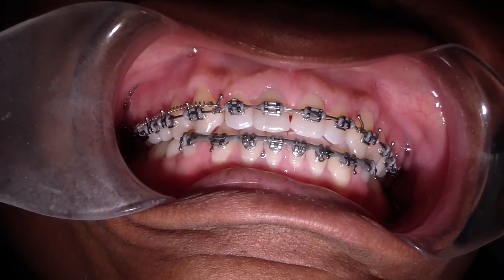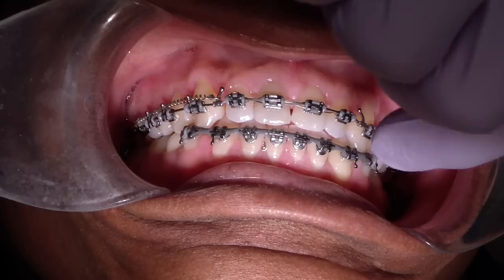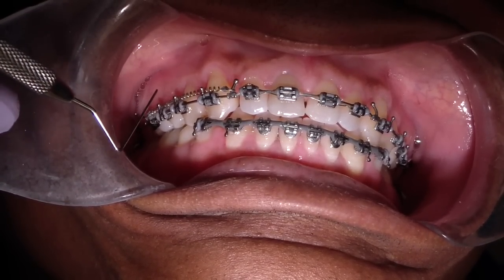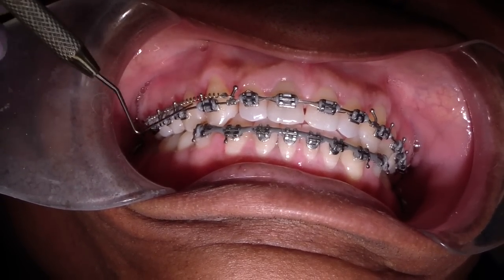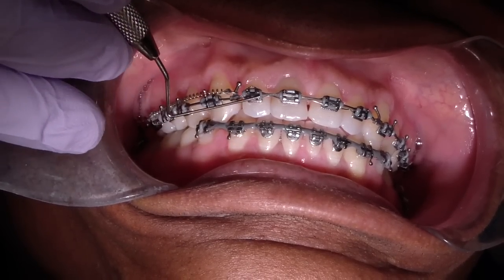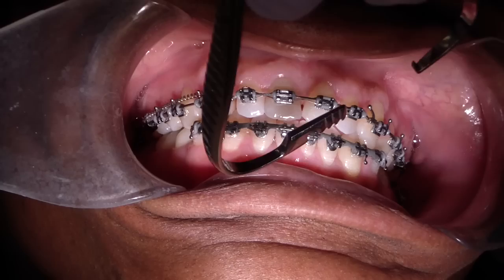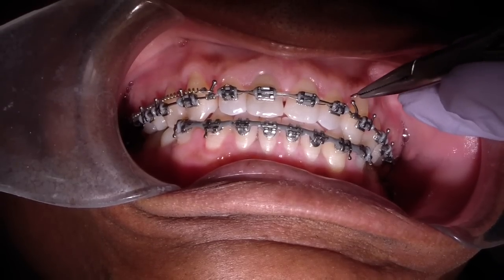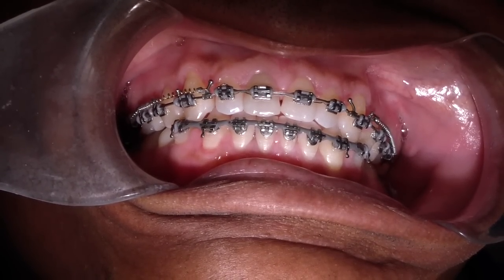Ortho - Maxillary Anterior Segment Retraction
Almost there!  This patient has been in fixed orthodontic appliances for a long time.  He was a transfer patient from another resident - and is one of the kindest folks.  We are finishing his treatment by retracting the anterior segment w/ Niti coil springs.  For the first time in his life, he has canine contact.